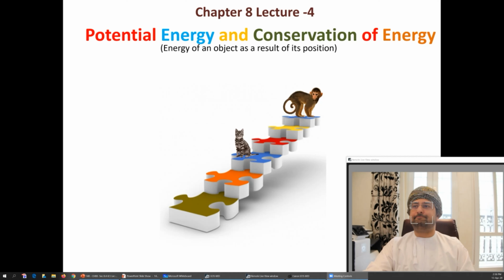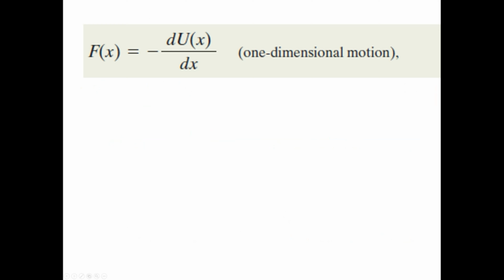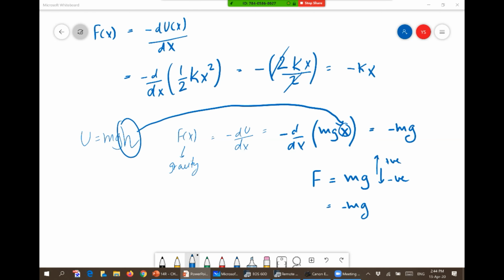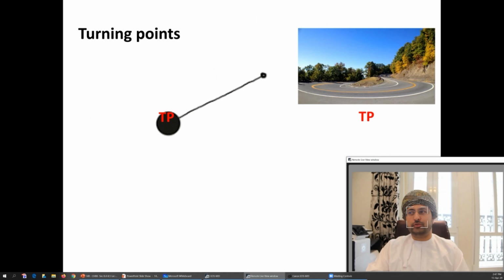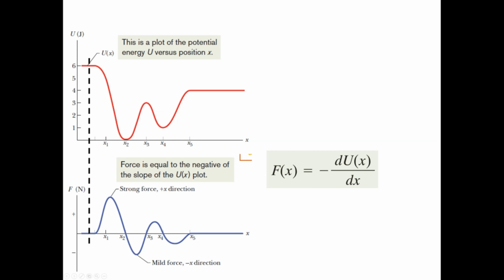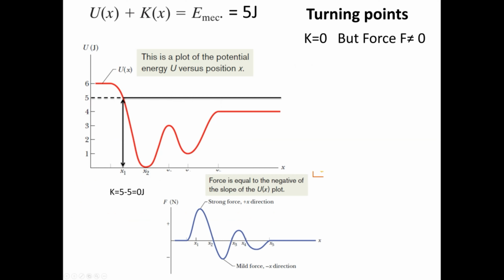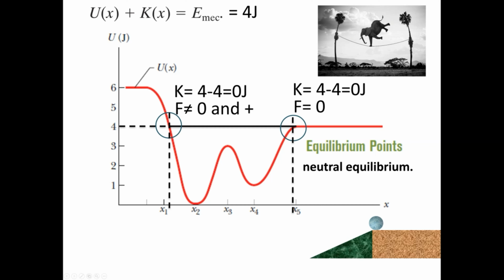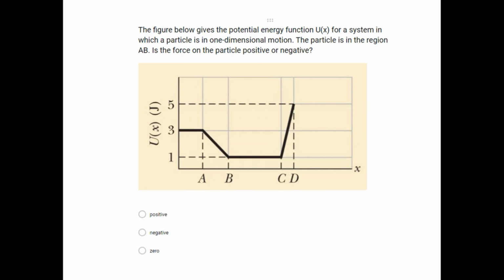SP20-PHYS2101-LEC14 (CH08 8.4-8.5) PART1